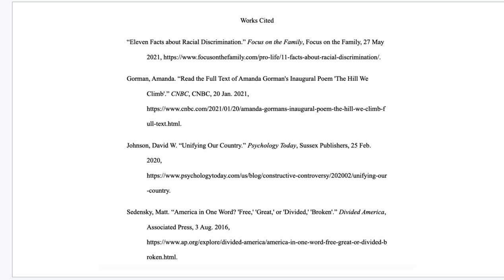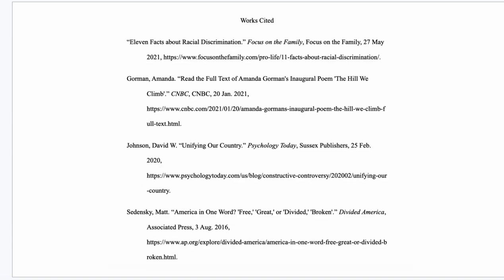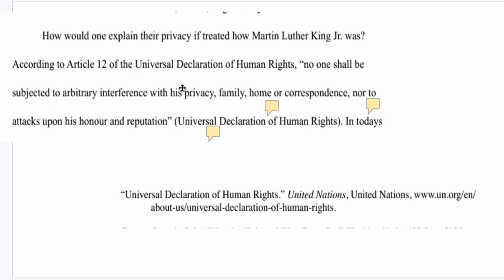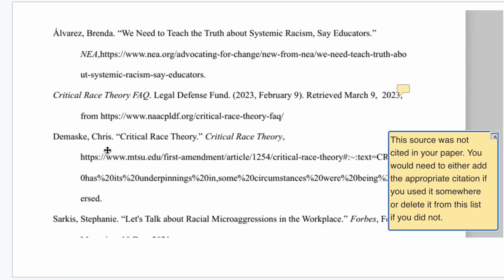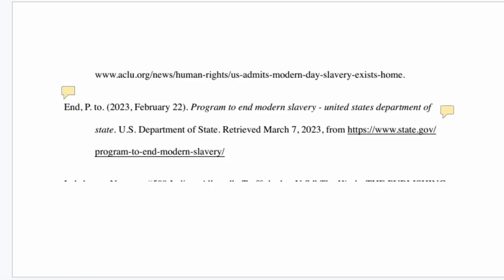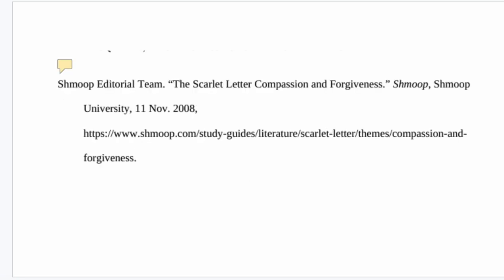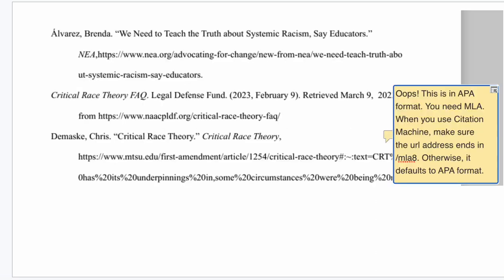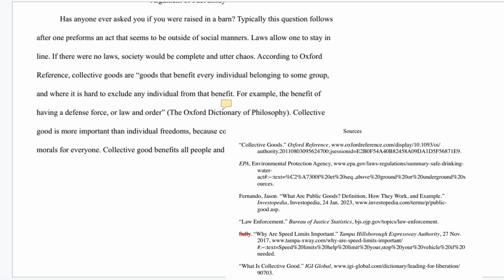Revising for MLA format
This video guides students through common mistakes that students make in their papers when using MLA format. I recommend using this website for more specific MLA basics